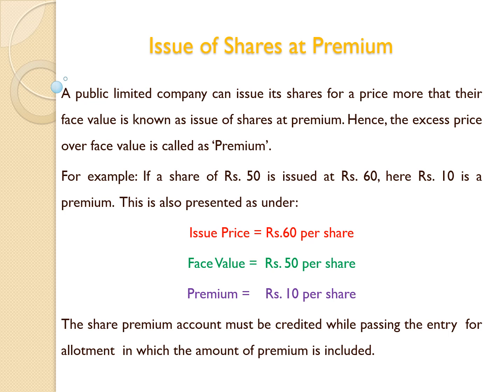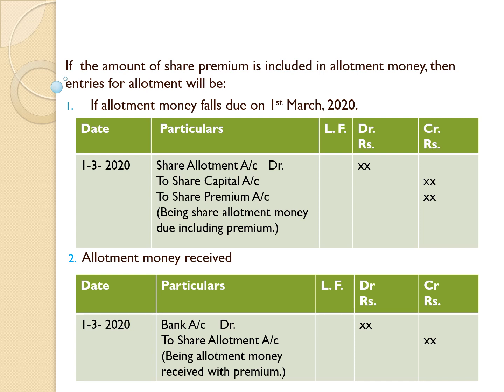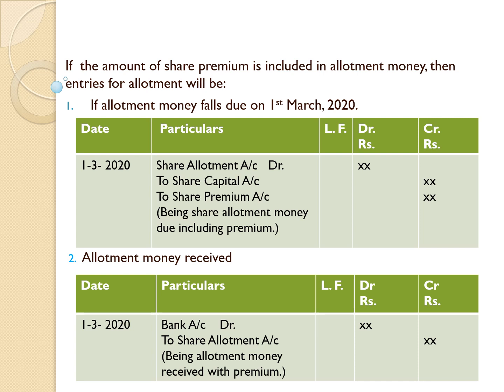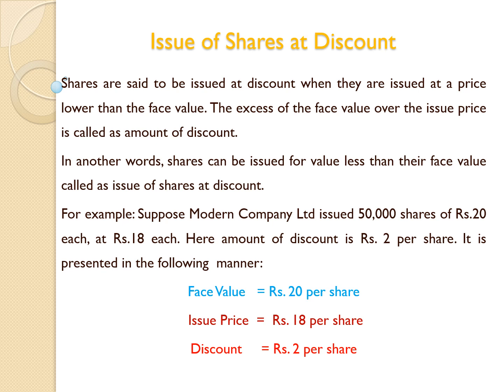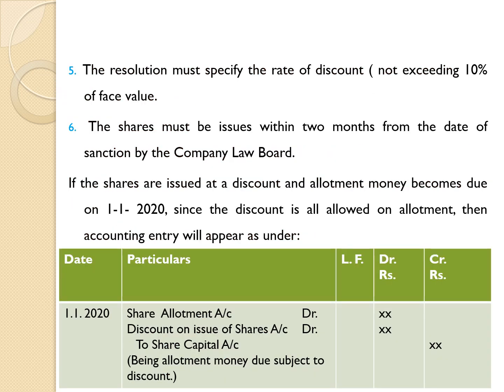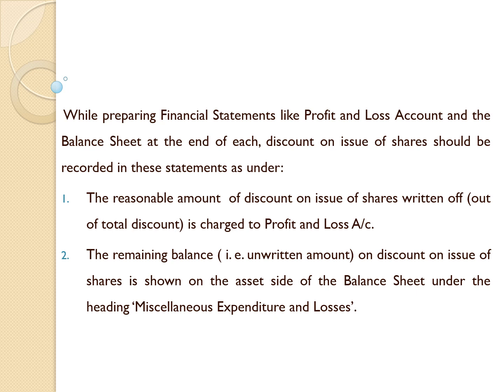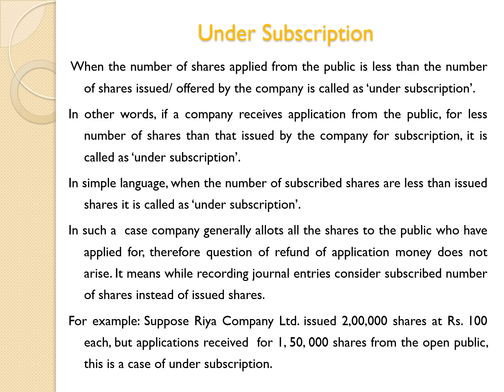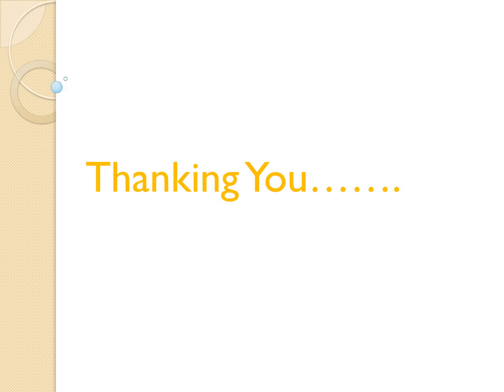PPT Unit I : Issue of shares (7)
Hello students, This is Prof.Dr.V. K. Sawant .
This video is for B.Com-II : Corporate Accounting